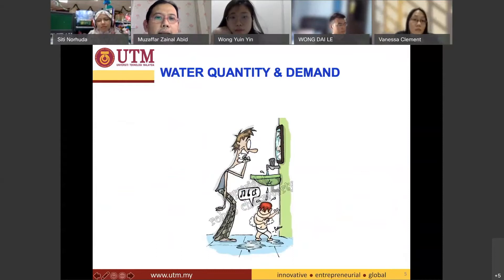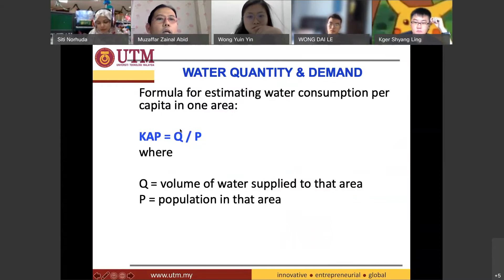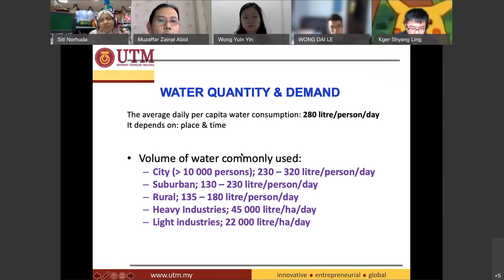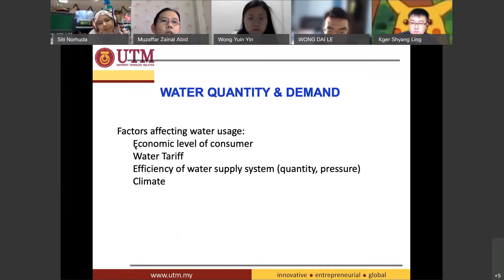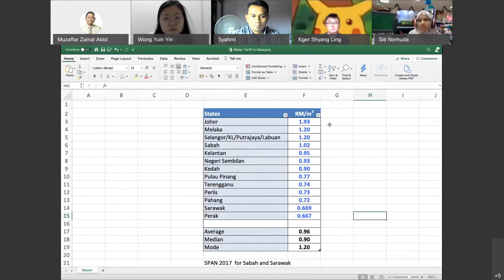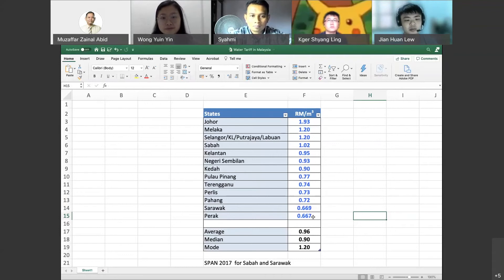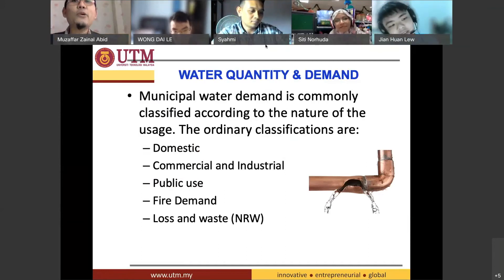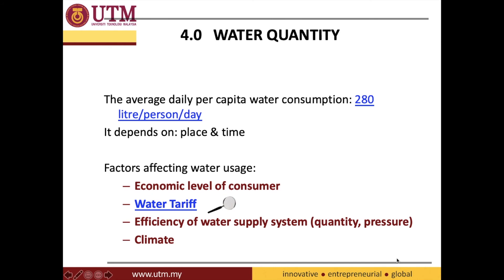11 1 Water Quantity and Demand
Introduction to Water Quantity and Demand